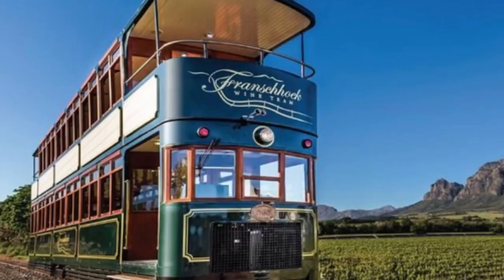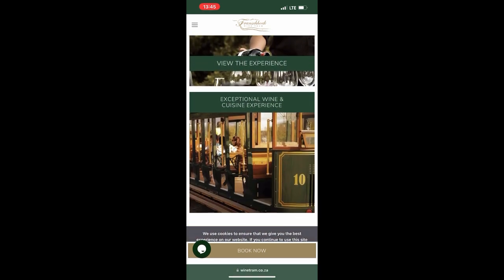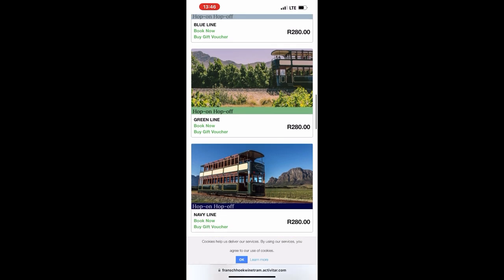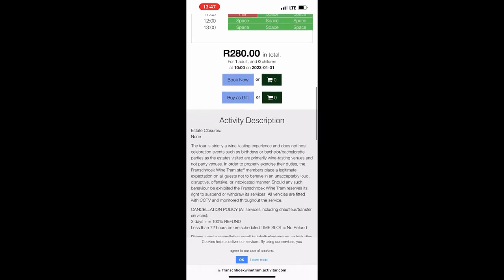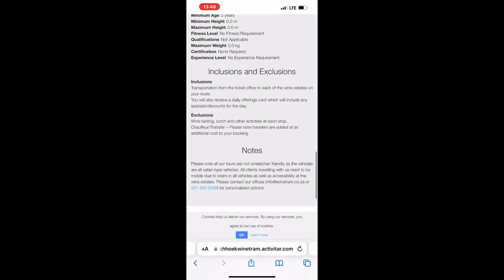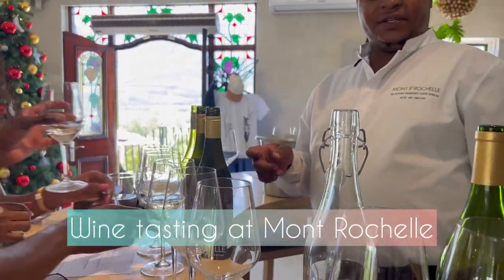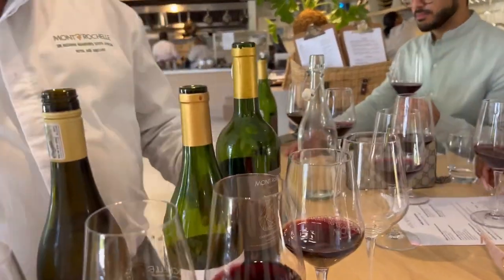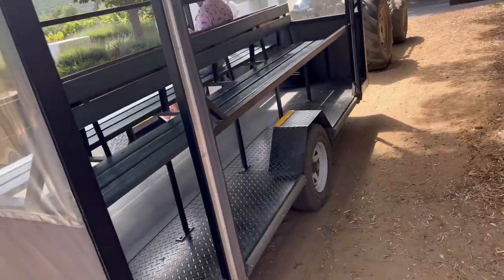A weekend in Cape Town : The Franschhoek Wine Tram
Take a Journey with me on a unique and leisurely way to see the Franschhoek Valley as we journeyed through the rolling vineyards in a double-decker tram and open-air tram-bus .